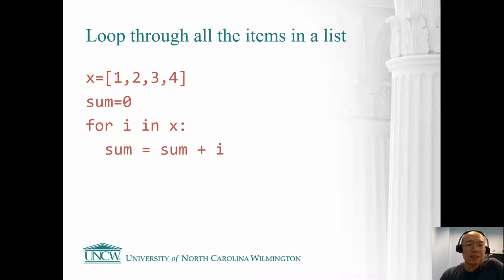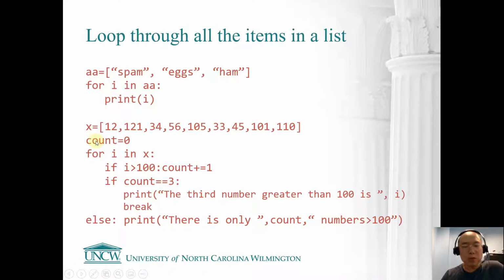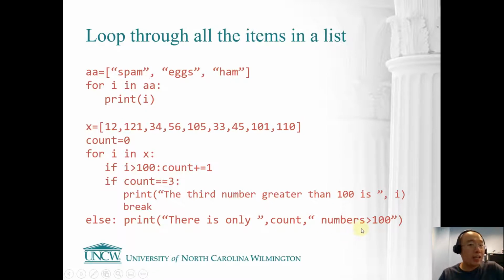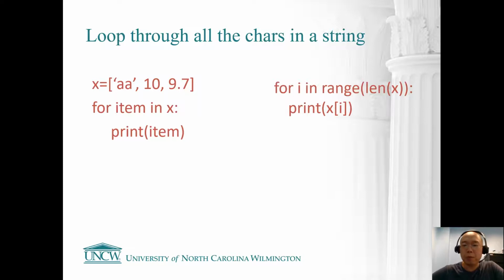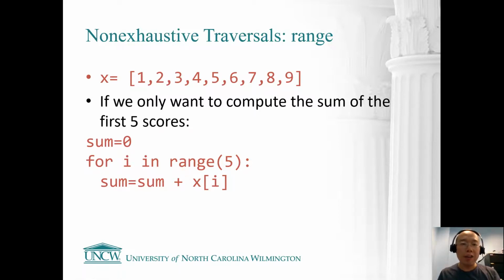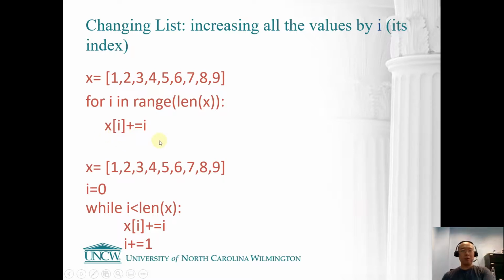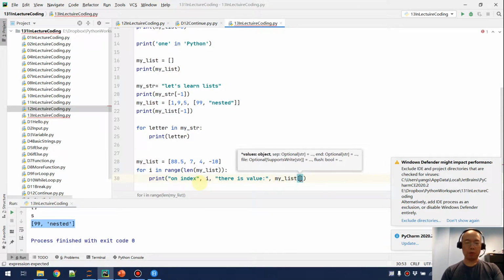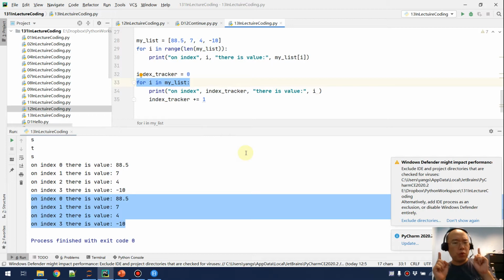13-3 Iterating lists